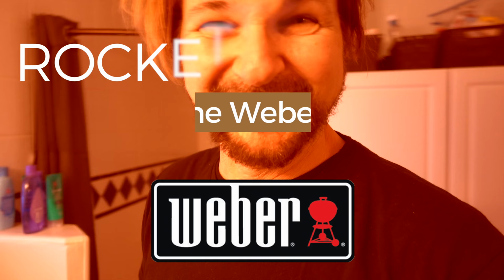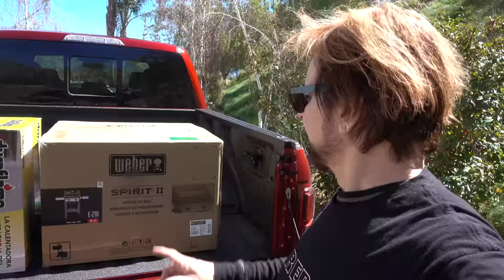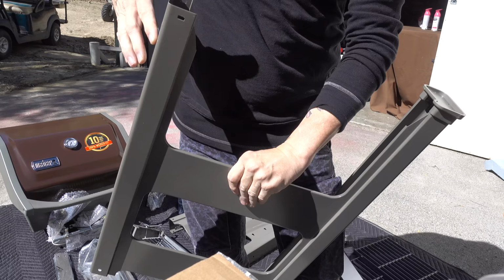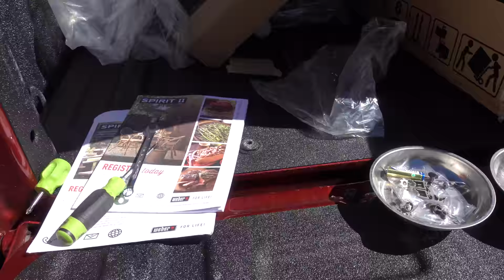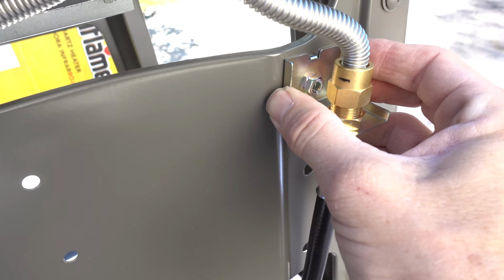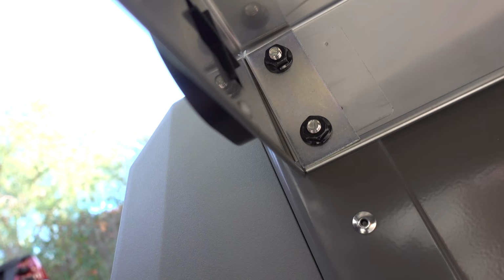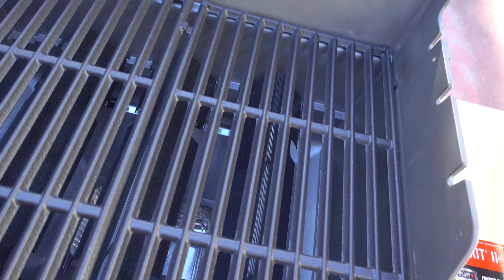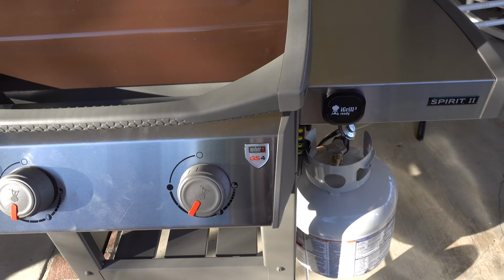“Assembly Damnation!" Building a Weber BBQ Grill - Rockett Vlog #9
What a way to start, or eh, spend the whole day building a grill!

Video gear that I used in this episode:
Sony RX-100